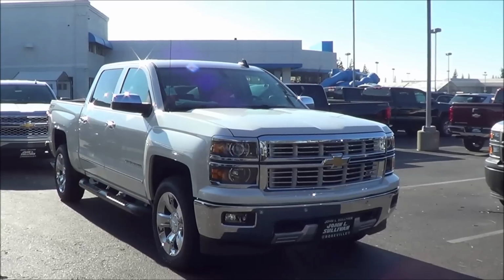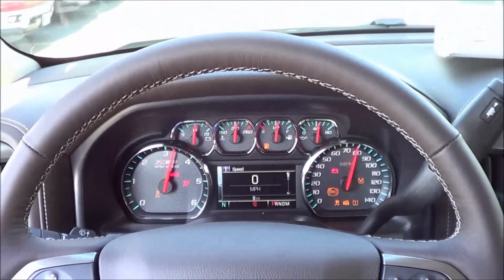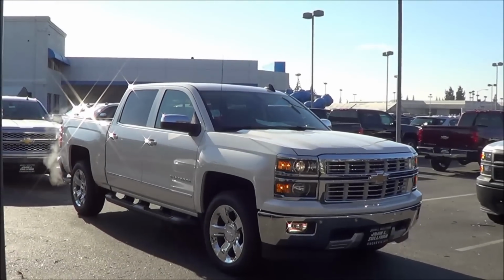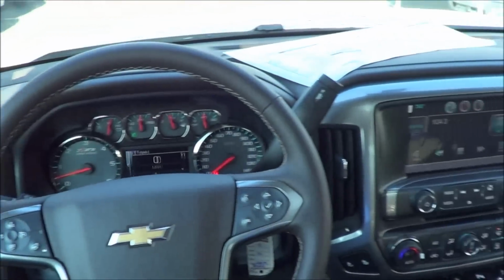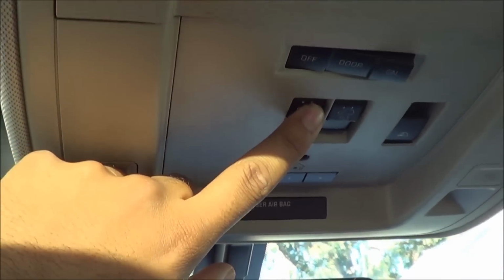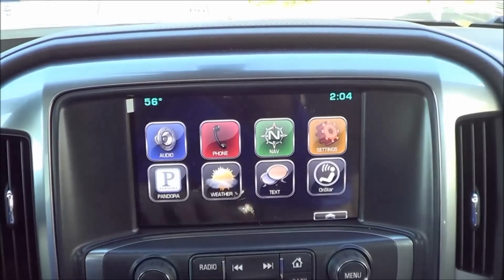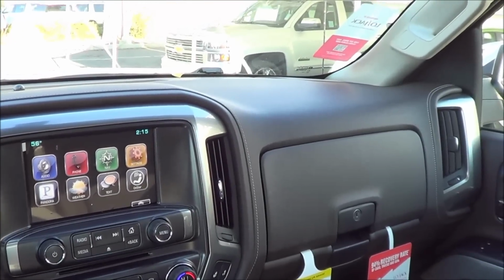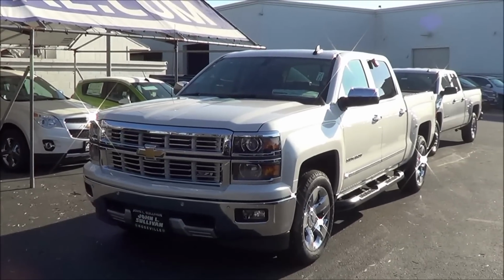2015 Chevrolet Silverado 1500 Start Up and Review 5.3 L V8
Powertrains: 4.3 L V6, 5.3 L V8, or a 6.2 L V8 with a 6-Speed Automatic 4x2 or 4x4
Engine & Performance
BASE ENGINE SIZE 5.3 L
CAM TYPE Overhead valves (OHV)
CYLINDERS V8
VALVES 16
Fuel
Warranty
BASIC 3 yr./ 36000 mi.
DRIVETRAIN 5 yr./ 100000 mi.
FREE MAINTENANCE 2 yr./ 24000 mi.
ROADSIDE 5 yr./ 100000 mi.
RUST 6 yr./ 100000 mi.
Competitors: Ford F-150, Nissan Titan. Toyota Tundra, Ram 1500